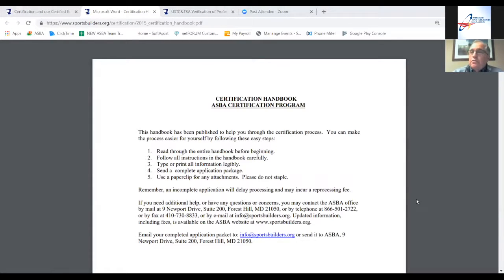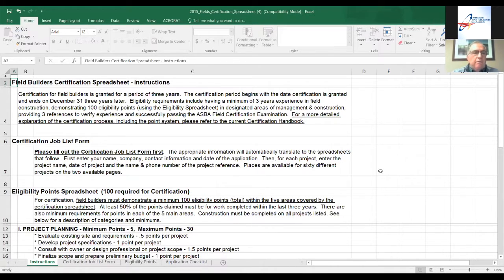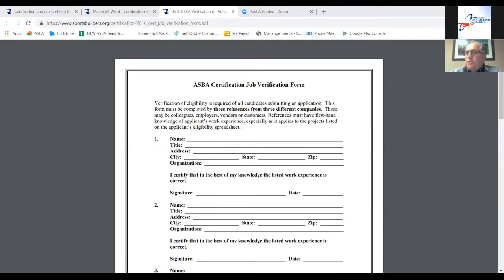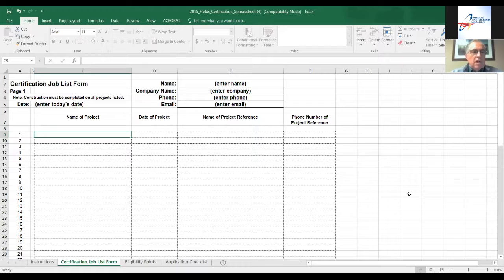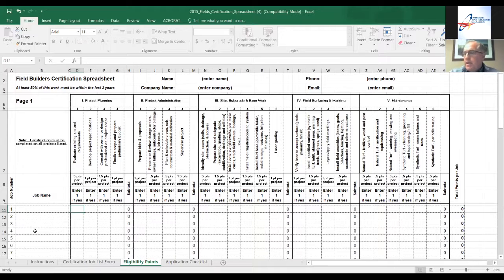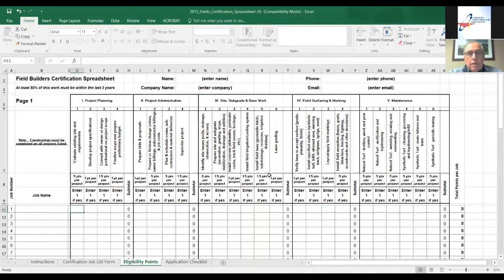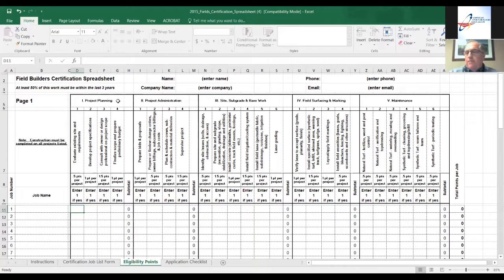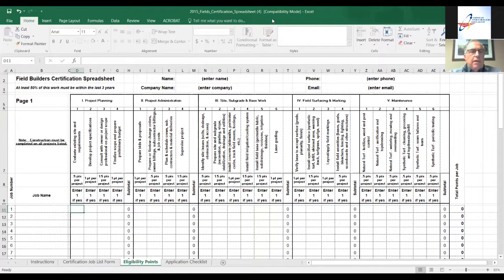ASBA Certification Application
Tips to successfully completing and ASBA certification application.